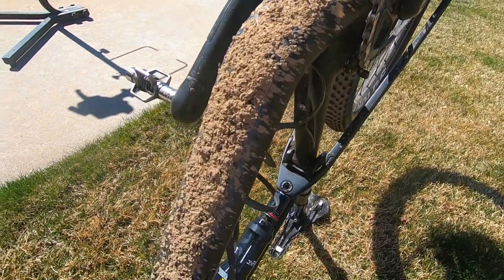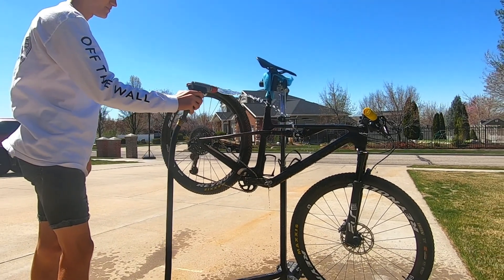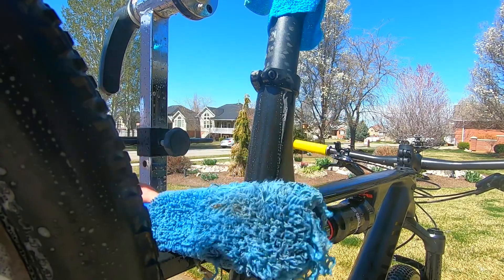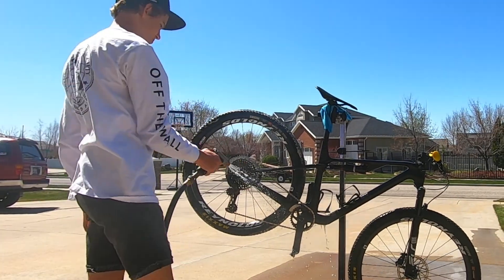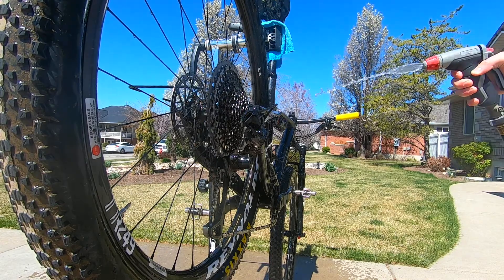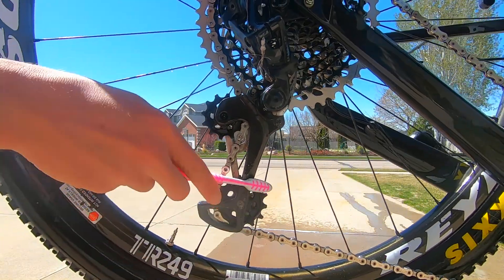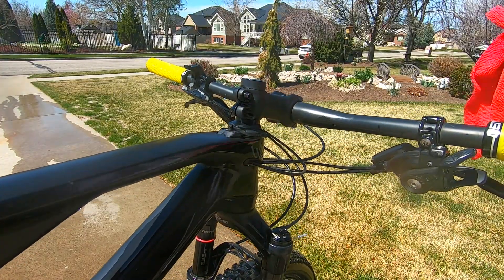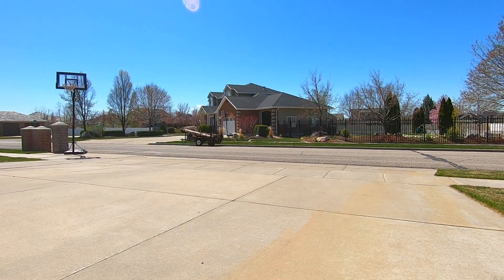How I deep clean my MTB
Hey guys! I got my bike extremely muddy the other day and decided to show you how I clean it. The only thing I haven't figured out is my grips. I have tried scrubbing them and nothing seems to work.